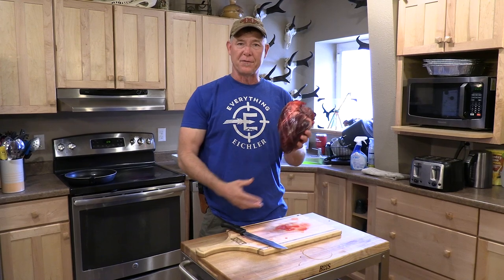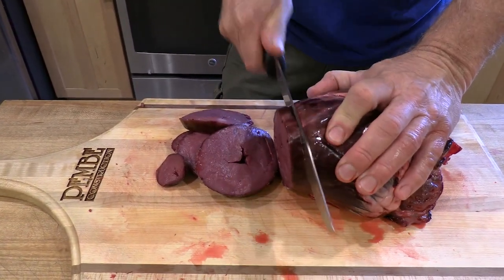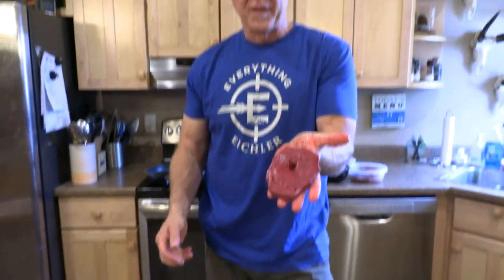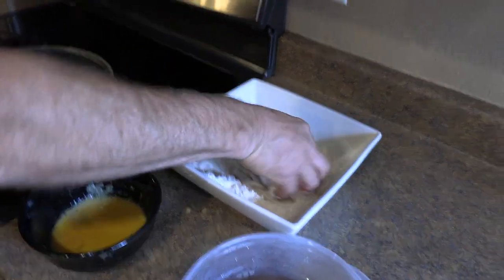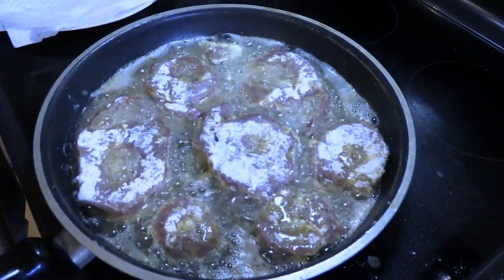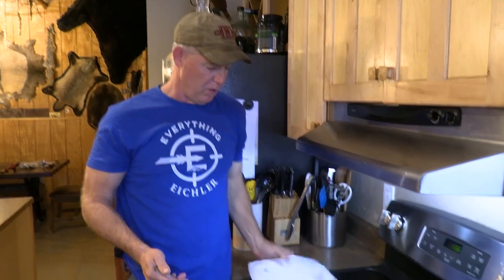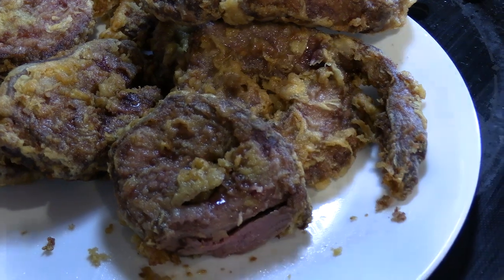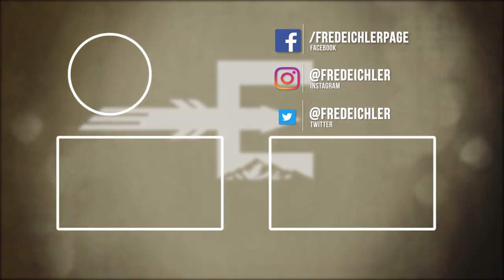Fried Elk Heart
One of my favorites.